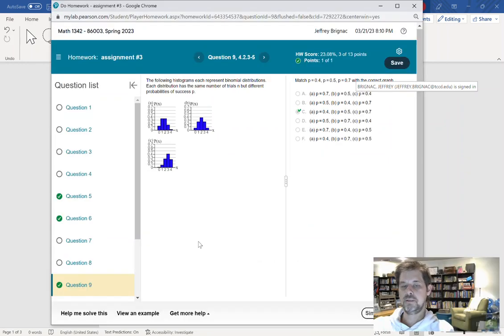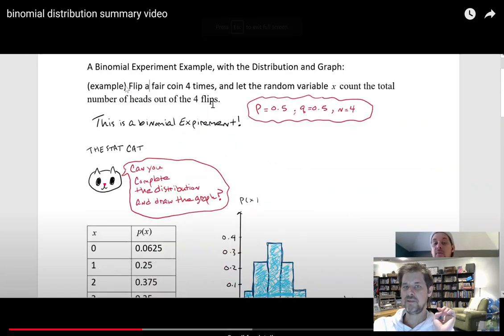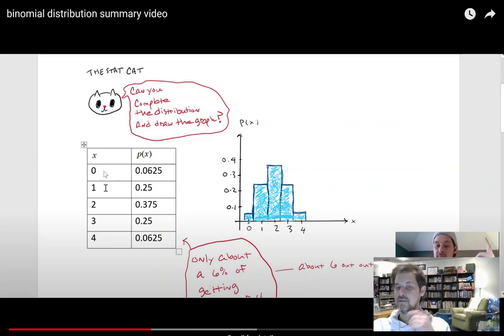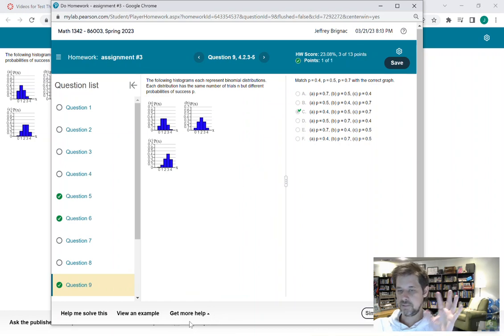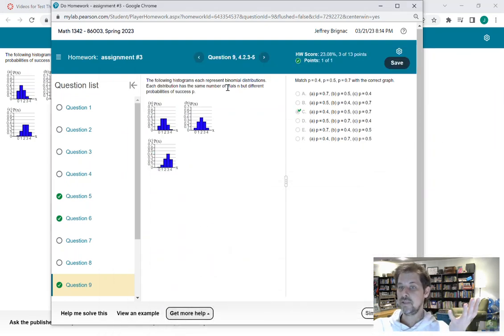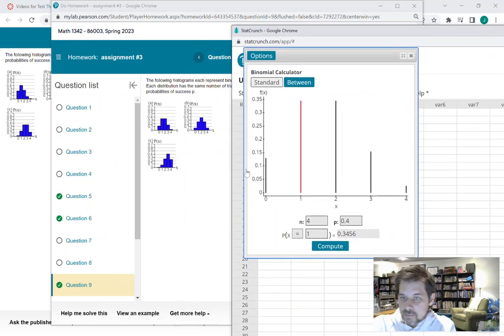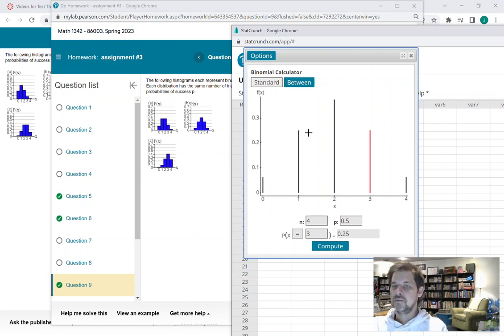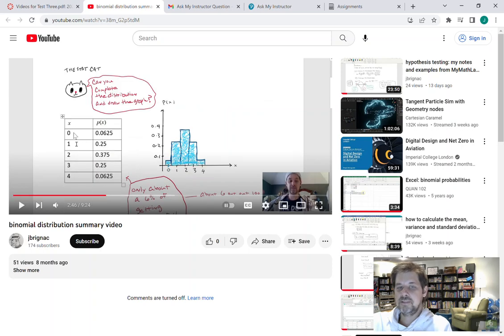the graph of the binomial distribution